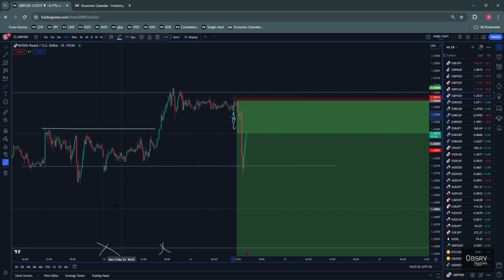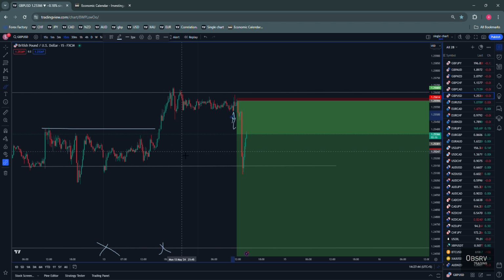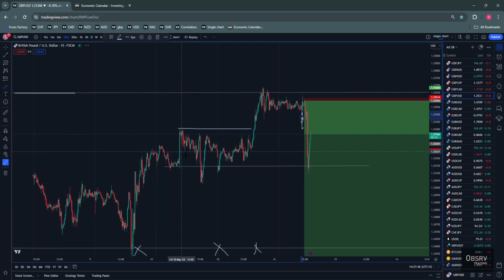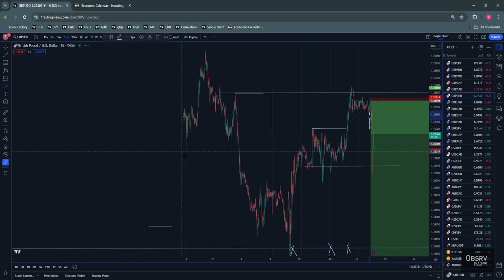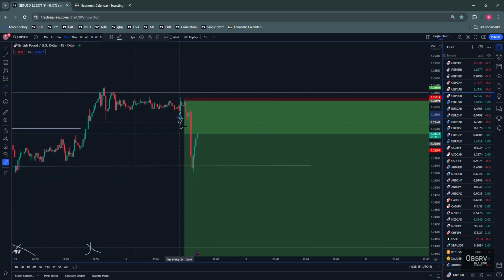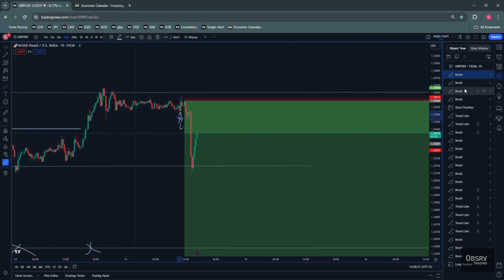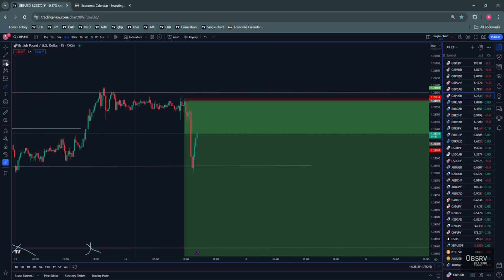GBP/USD - Trade Analysis | GBP Unemployment Rate | 14 May 2024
In this video, I explain the trade that I took on GBP/USD following the release of the GBP Unemployment Rate news today.

The insights we're sharing are worth thousands and we are sharing them with you for FREE! Every trade we have shared correlates with a news event, a principle that we've been emphasising repeatedly. Once again, this trade serves as yet another testament to the importance of news events.

Interested? Want to learn more? Go through all of our FREE videos and join us on Discord. If you have questions then let us know and we'll do our best to support you. If you need step-by-step education then we also have a course available.

If you're serious about being in the 5% of traders then it's time to start taking your trading journey seriously. Trading can be more than just a passion...